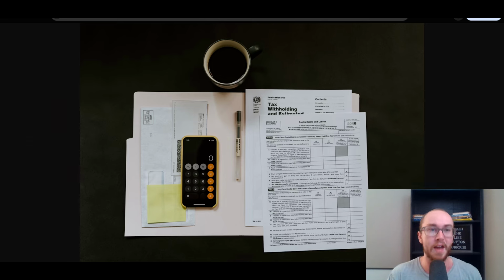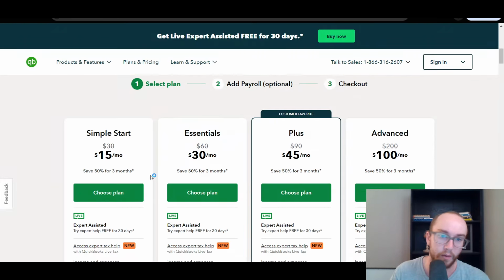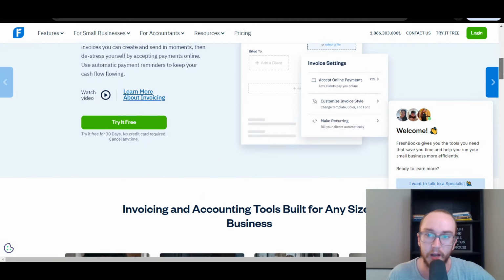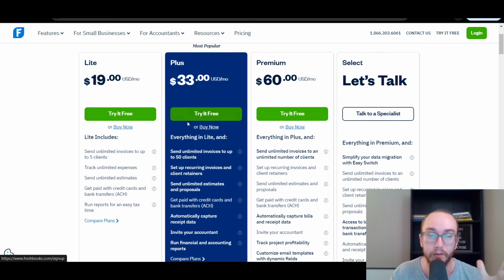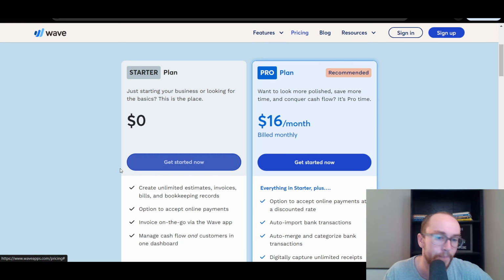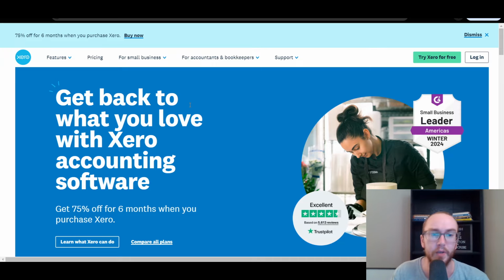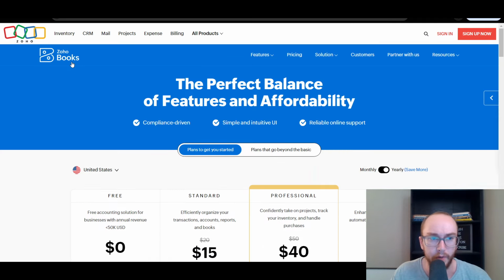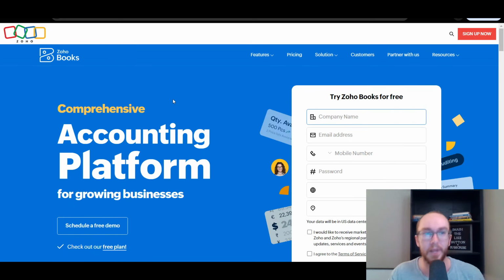5 Best Accounting Software for Small Business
My ENTIRE Camera and Recording Equipment: